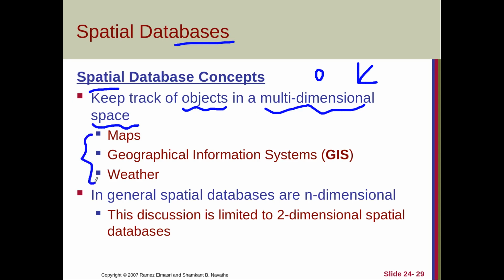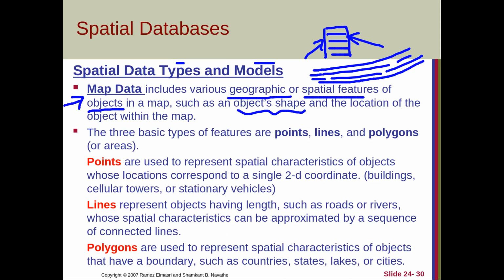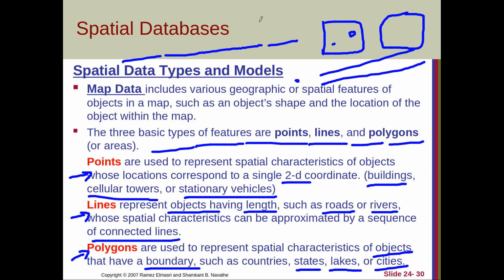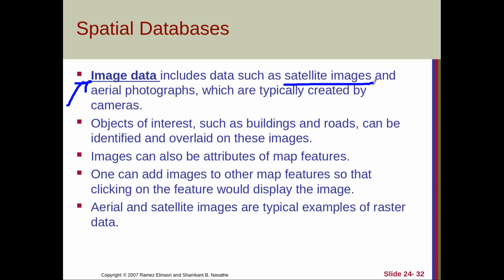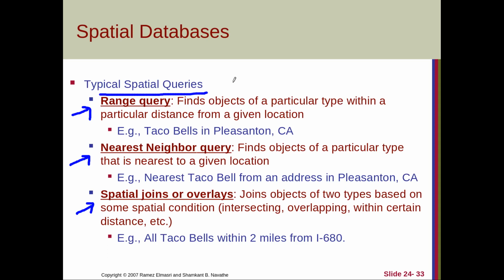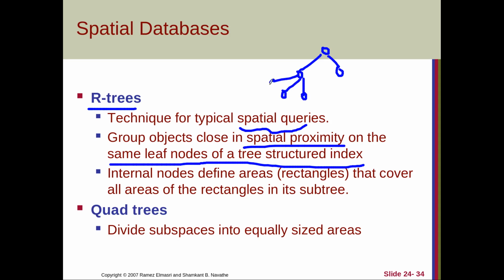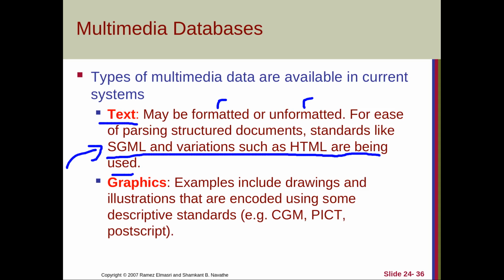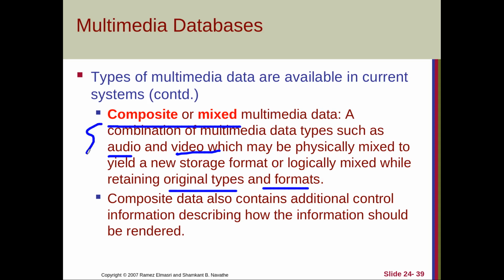ADVANCED DATABASE CONCEPTS-PART 3(Enhanced Data Models - Spatial and Multimedia Databases)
Enhanced Data Models for Advanced Applications (Spatial and Multimedia Databases)